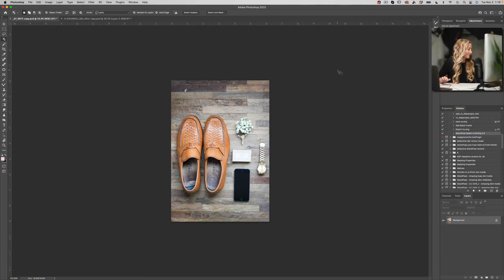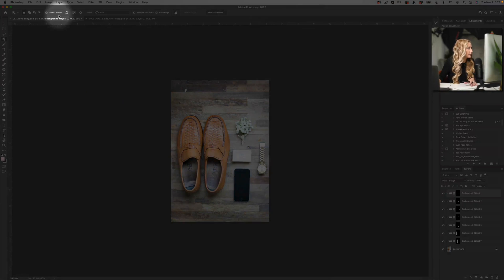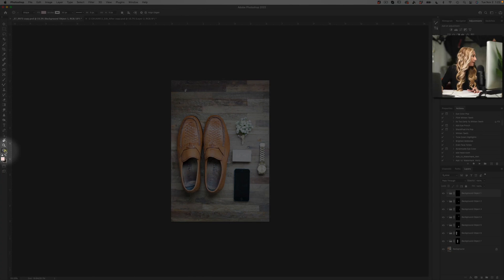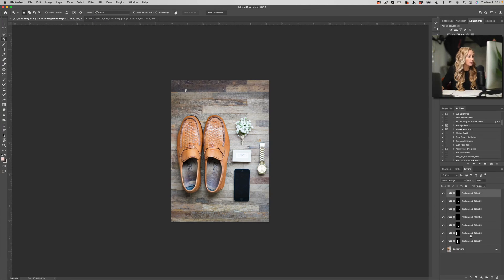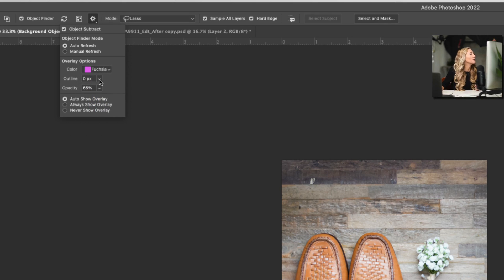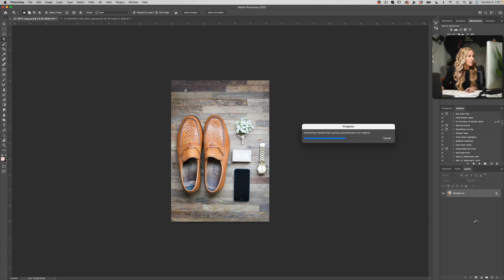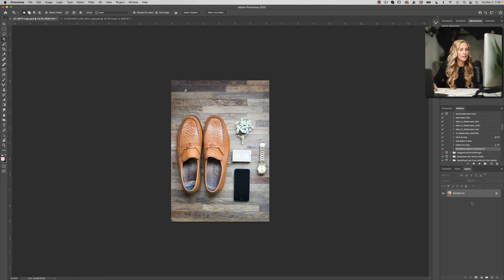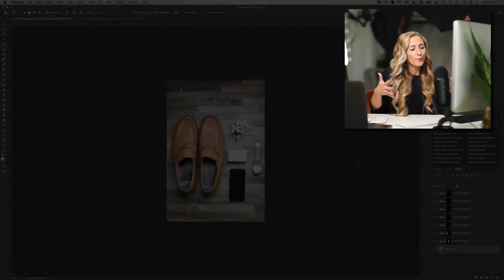Photoshop Beginner Tutorial: Select Literally Anything in Photoshop with One Click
Get my FREE action and download to “Select Anything in Photoshop with One Click”

In this tutorial, you’ll learn professional techniques to master Selections in Photoshop 2022.  We'll dive deep into the power behind Photoshop’s NEW Object Selection Tool, Object Finder Button, and Mask All Objects. I’ll show you how to customize your command and create Actions to take your tedious workflow to the next level. I am thrilled to share my Free action with you!